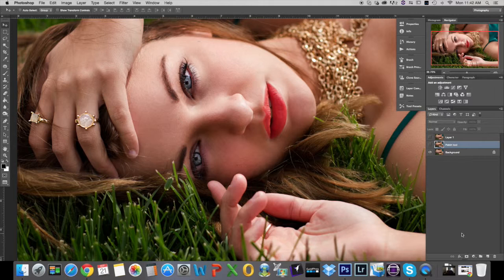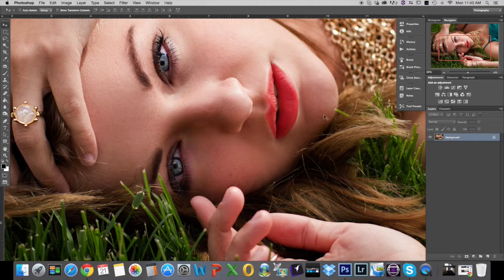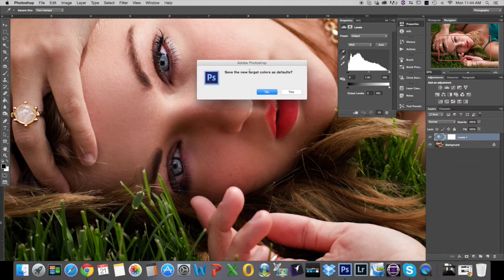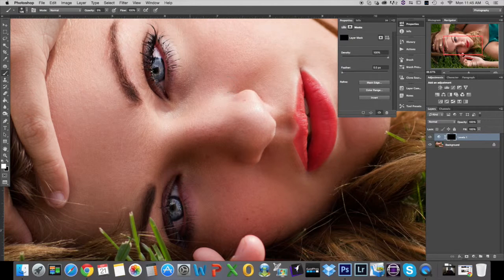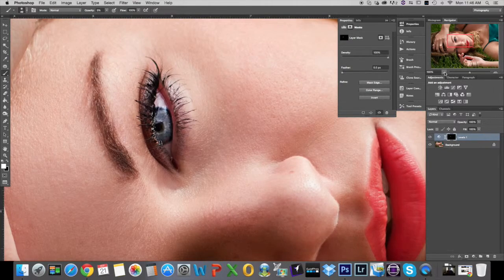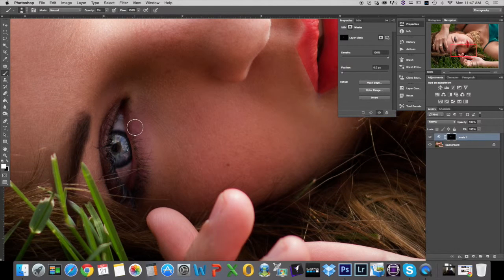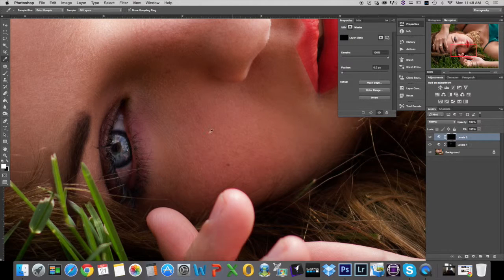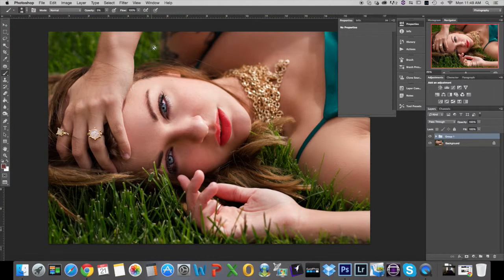PHOTOSHOP TUTORIAL "How to get rid of dark spots under the eyes with Photoshop CS6"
How to edit dark spots under the eyes with photoshop